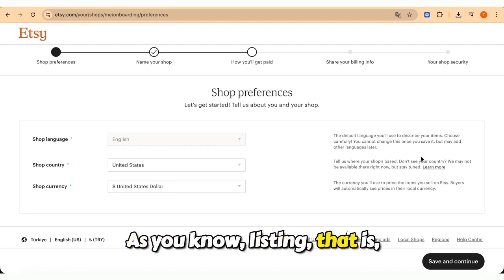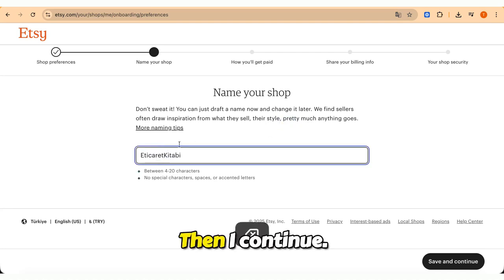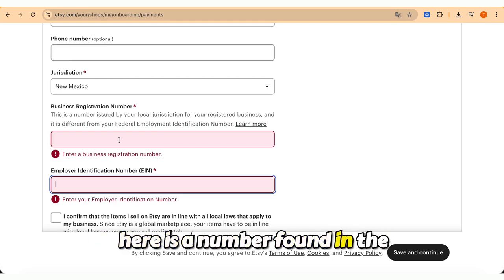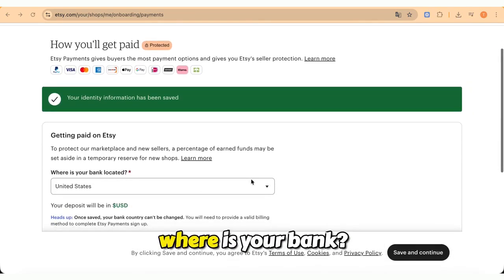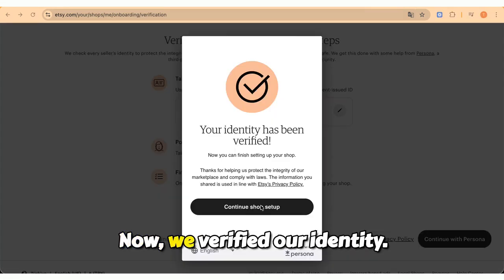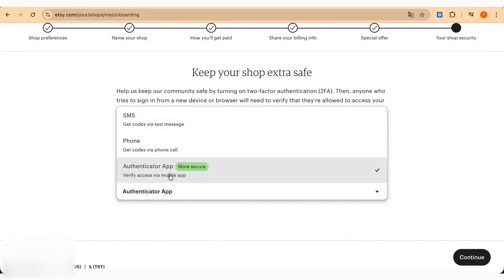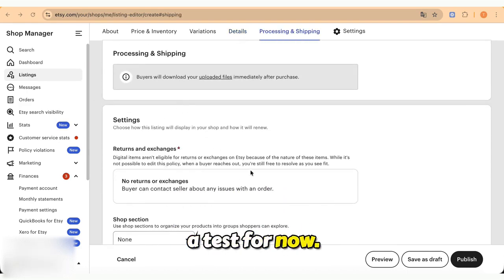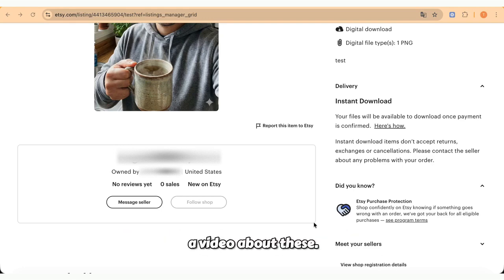Open Etsy in the USA Using Your LLC (No SSN Needed) | How to Create an Etsy Shop with a U.S. LLC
Want to sell on Etsy using a U.S. LLC?
In this video, I’ll show you step-by-step how to open an Etsy seller account in 2026 using your U.S. company — even if you live outside the United States.

No SSN needed, no U.S. residency required.

This guide covers LLC setup, EIN, banking, tax settings, and Etsy verification so you can start selling globally with a fully compliant U.S. business.

⚠️ Helpful Links Mentioned in This Video

• Start your U.S. LLC for just $89

• Apply for EIN (Free IRS Fax Method – Part 2)

• Open a U.S. Bank Account with Mercury
(Get a $250 bonus after receiving $10,000 within 90 days.)

🚀 What You’ll Learn in This Etsy 2026 Tutorial

• How to register an Etsy seller account with a U.S. LLC
• How to set up your tax information (EIN + LLC details)
• How to pass Etsy identity & business verification
• How to link your U.S. bank account (Mercury/Relay/Wise)
• How non-US sellers can avoid common Etsy account holds
• How to set up your first Etsy listing correctly
• How to prepare your shop for activation & approval

🧩 Where This Fits in the Full U.S. Business Series

1️⃣ Form Your U.S. LLC (Northwest – $89)
2️⃣ Apply for EIN (Free IRS Method)
3️⃣ Open a U.S. Bank Account (Mercury)
4️⃣ Stripe Account Setup
5️⃣ Shopify Payments Setup
6️⃣ Etsy Seller Account Setup ← This video
7️⃣ Build Business Credit (2026 Guide)

• Non-US residents
• Etsy sellers & e-commerce entrepreneurs
• Print-on-demand sellers (POD)
• Digital product creators
• Shopify + Etsy hybrid sellers
• Anyone wanting to sell in the U.S. market

All methods are updated for 2026 and tested on the newest Etsy seller dashboard.

📈 About USBusinessHub

At US Business Hub, we help global entrepreneurs create and grow real U.S. businesses.
Our tutorials cover:

• U.S. LLC formation
• EIN application
• Banking (Mercury, Relay, Wise)
• Stripe & Shopify Payments
• Etsy, Amazon & e-commerce setups
• Business credit & U.S. tax basics

Our mission: Make U.S. entrepreneurship simple, affordable, and accessible worldwide.

🎯 Don’t Forget:

✅ Comment your country — we’ll feature real user setups in future videos!